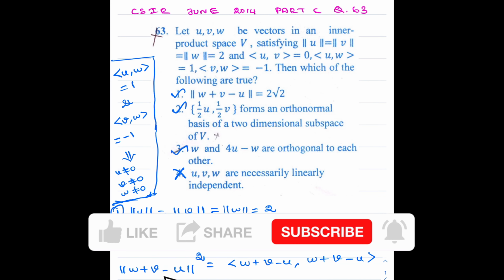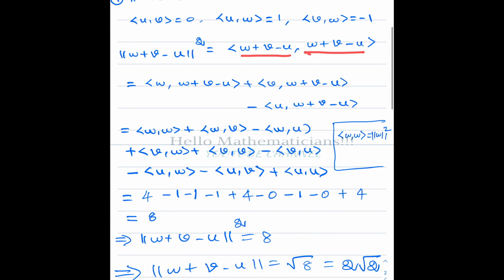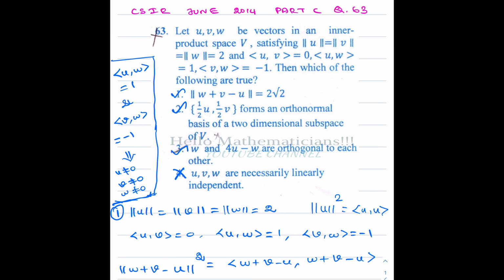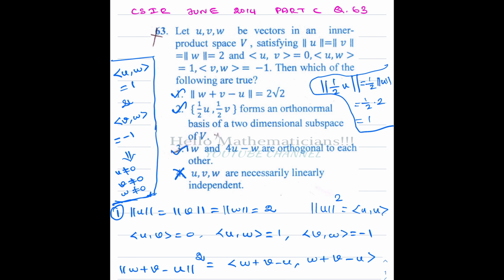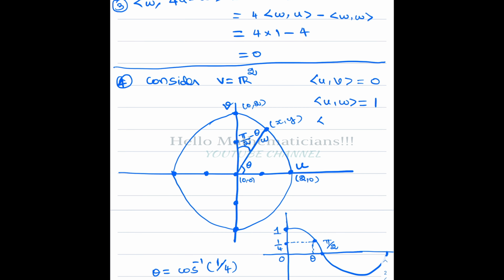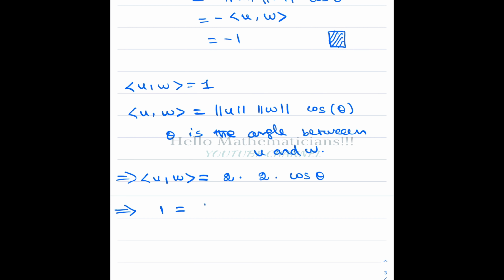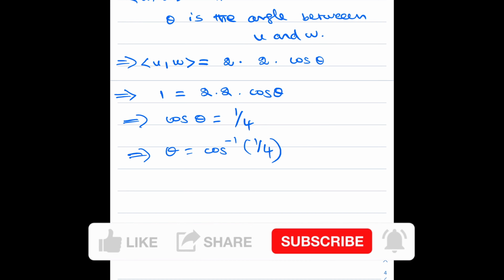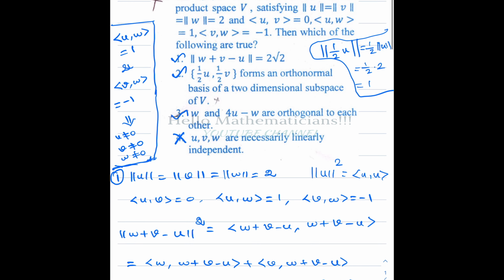CSIR NET 2014 I PART C Q.63 - A PROBLEM ON INNER PRODUCT - GEOMETRIC APPROACH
A PROBLEM ON INNER PRODUCT - LINEAR ALGEBRA PROBLEM